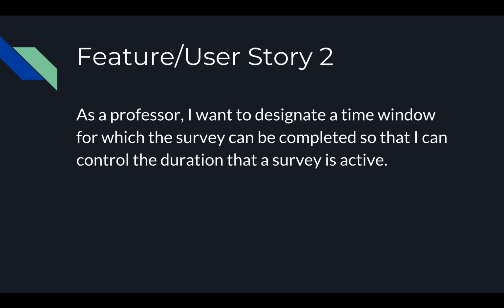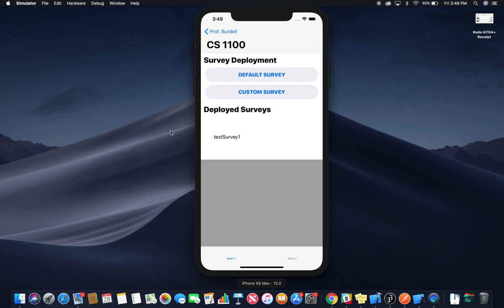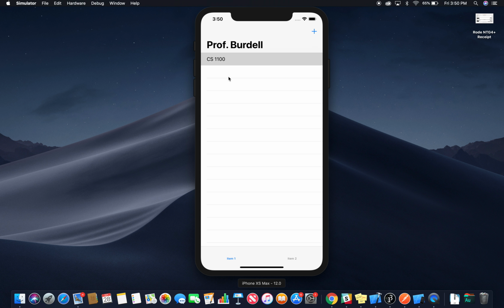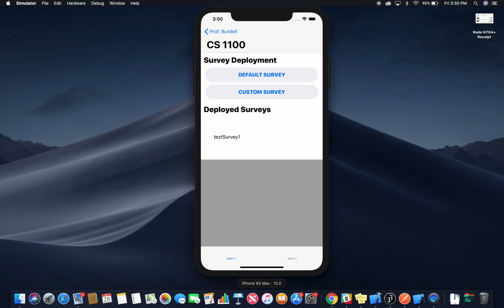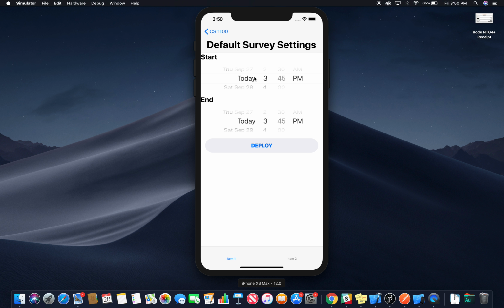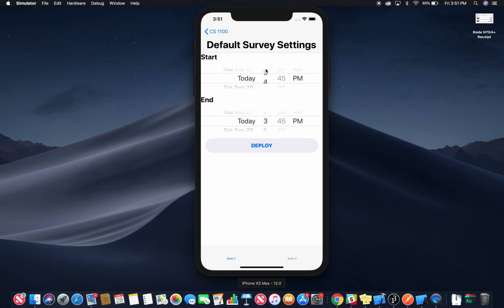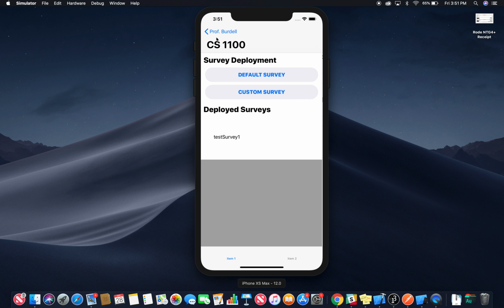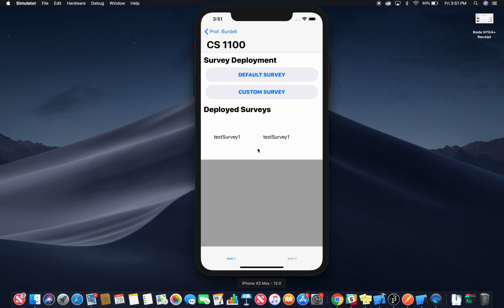Sprint 2 Demo